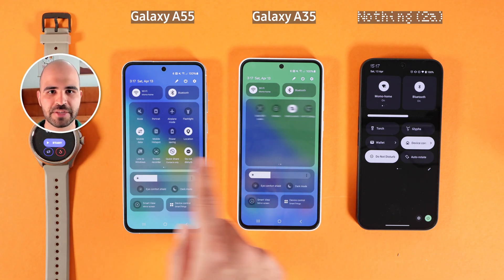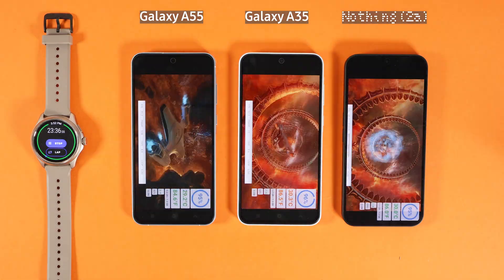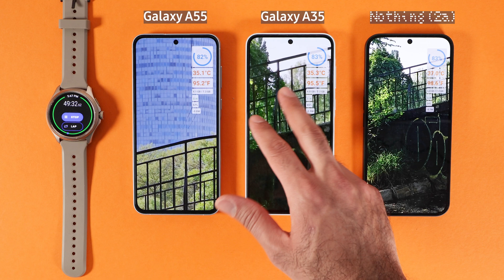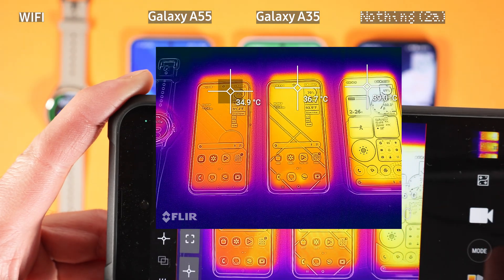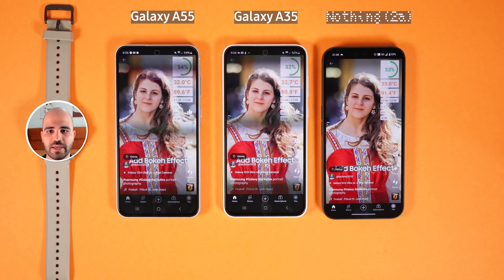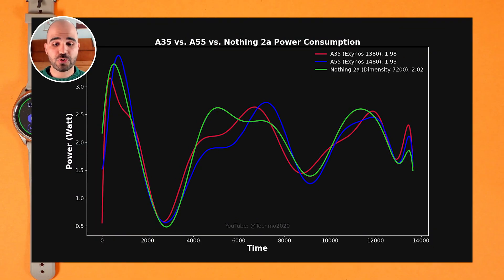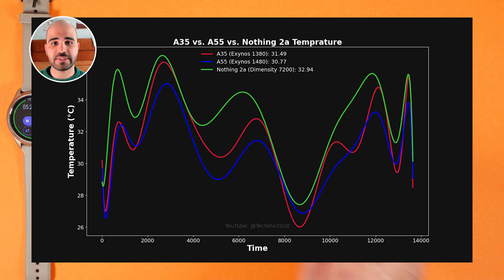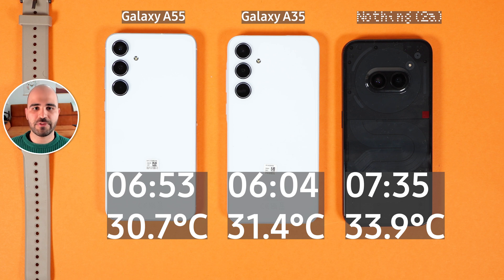Samsung A55 | A35 vs Nothing Phone 2a Battery Drain Test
How does Exynos 1480 and Exynos 1380 compare to Dimensity 7200 Pro?

My Mobile Content Creation Gear:
Phone Mount
Phone Selfie Stick
Galaxy S24 Ultra
Canon R50

Phone and Accessories in this Video:
Nothing Phone 2a
Samsung Galaxy S24
Samsung Galaxy A55
Galaxy clear S24 case
Galaxy S24 Carbon case
Galaxy A55 clear case
Power bank

My Editing Tools:
SD Card

00:00 Samsung A55 vs A35 vs Nothing 2a
00:23 Testing Conditions
00:37 AnTuTU A55 vs A35 vs Nothing 2a
01:17 Storage Speed A55 vs A35 vs Nothing 2a
01:39 3DMark Exynos 1480 Exynos 1380 Dimensity 7200 Pro
02:20 Outdoor Test
02:48 Camera Comparison A55 vs A35 vs Nothing 2a
03:47 Battery Test WiFi Samsung Midrange vs Nothing
04:19 Thermals on Exynos is Good?
05:04 5G Test A55 vs A35 vs Nothing 2a
05:58 5G Result Thermal and Battery
06:23 Display PWM Samsung Galaxy
06:54 5G Standby Test
07:16 Standbye Without Sim
07:29 YouTube Shorts Test
07:52 Battery Test Camera
08:30 Power Consumption Chart
08:51 Temperature on Exynos vs Dimensity
09:10 Final Result
11:05 Verdict, Which One to Buy?